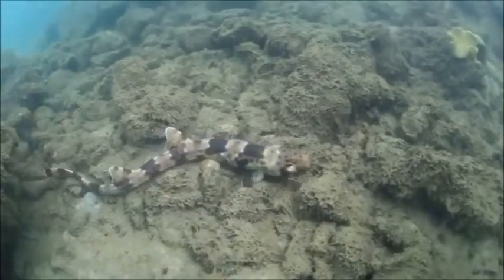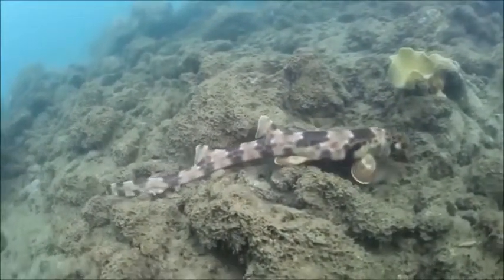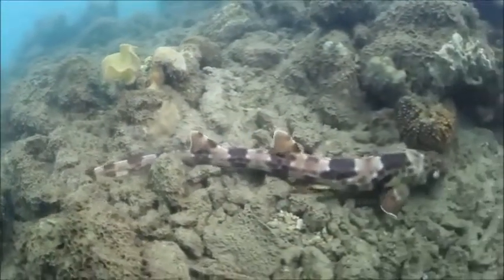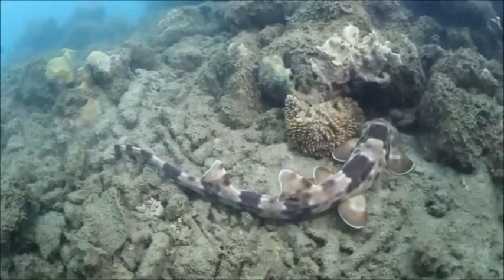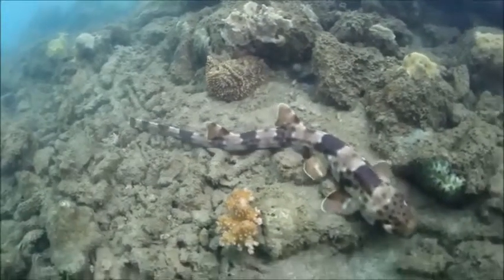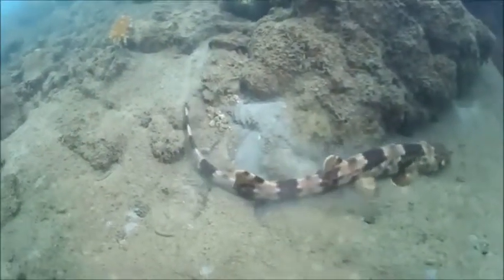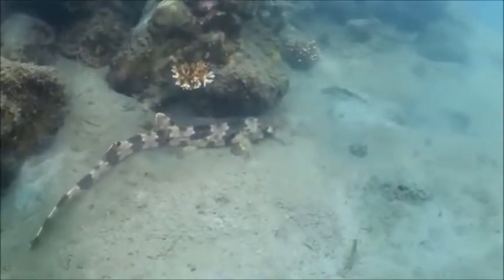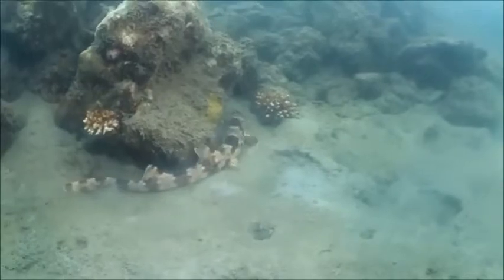"Walking" Indonesian bamboo shark video with Audio Description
High-school zoology educational video
"Walking" Indonesian bamboo shark video with Audio Description written and voiced by Martin Wilde, aka WildeMouth, in Chicago